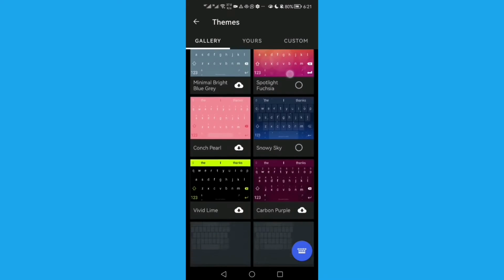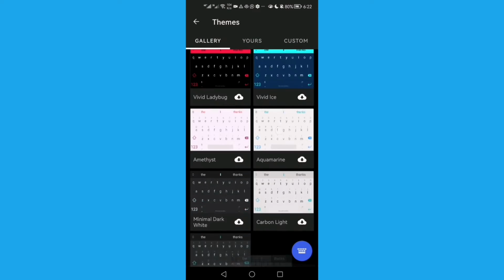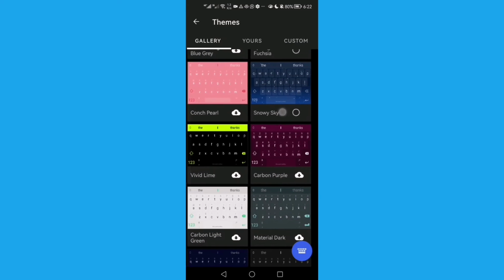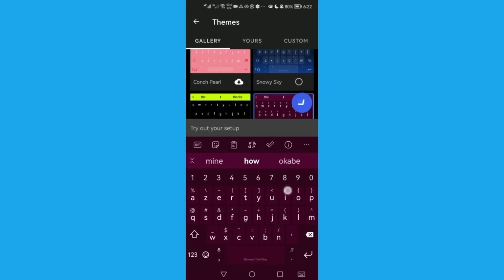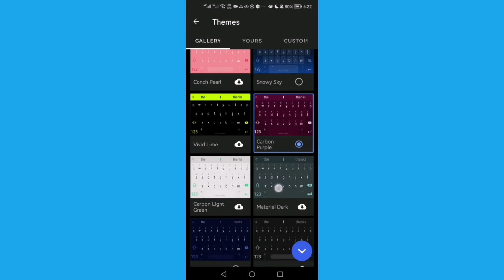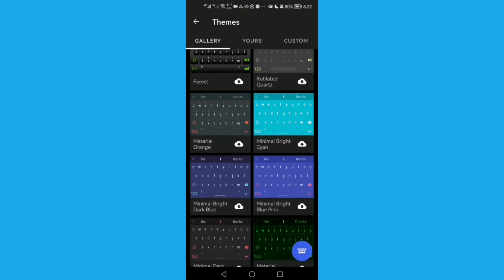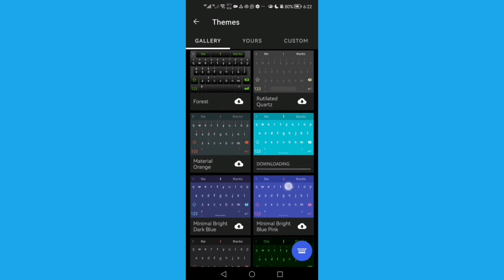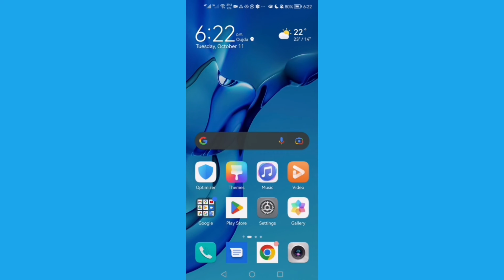How to Change Keyboard Color on Android Phone 2022